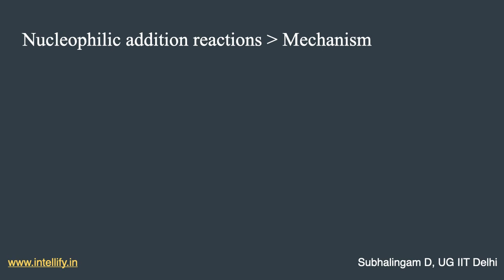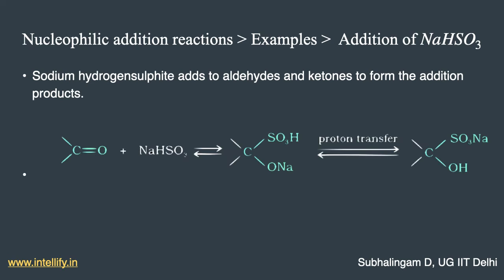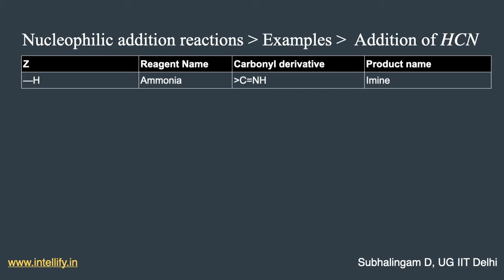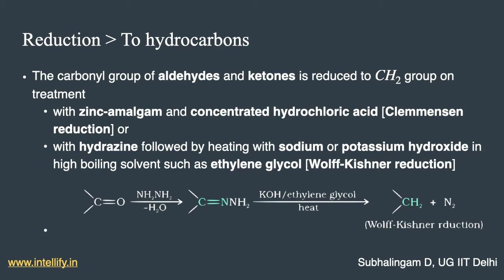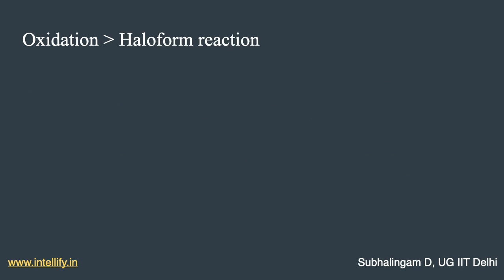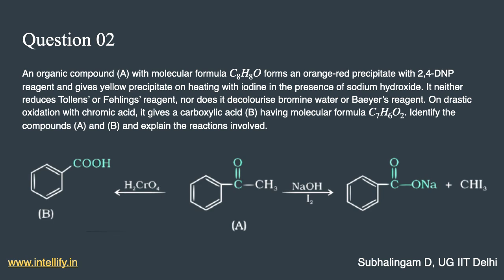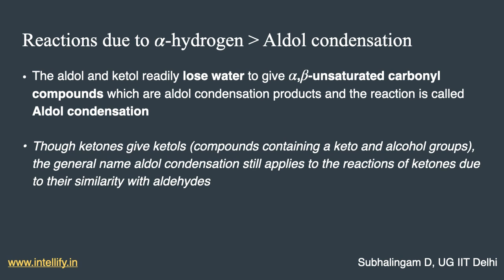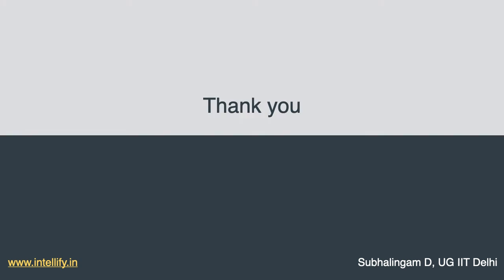Class_12_chem_chapter_12_Concept_4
NCERT Class XII Chp 12
Carbonyl Compounds ===
 - Chemical Reactions